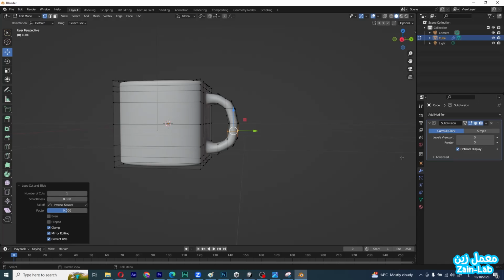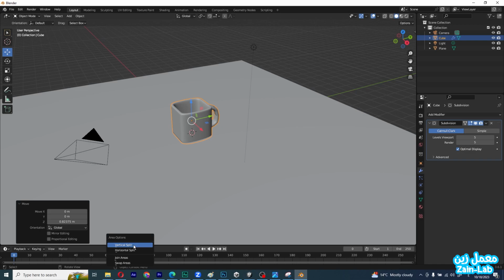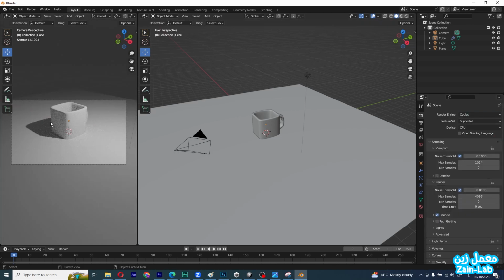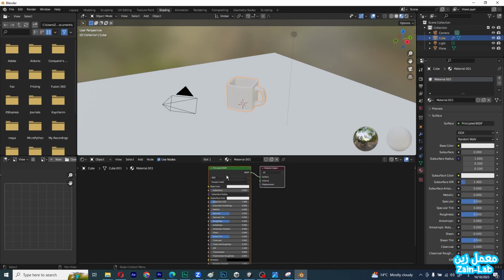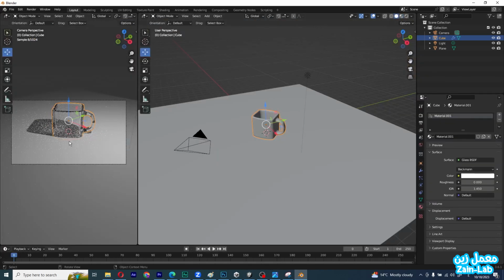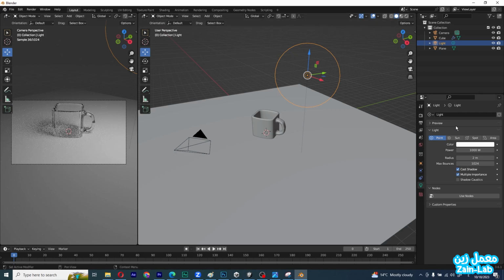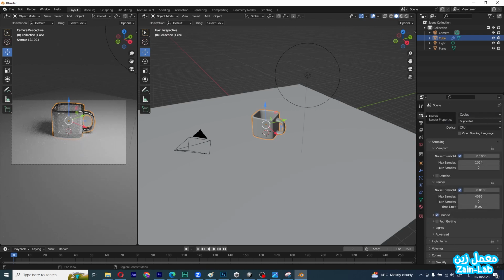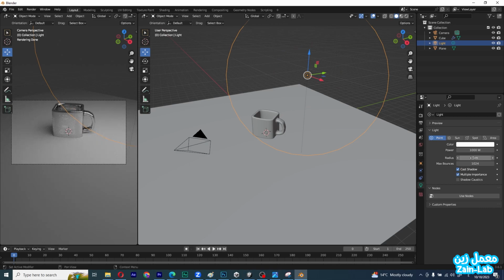Using Material in Blender